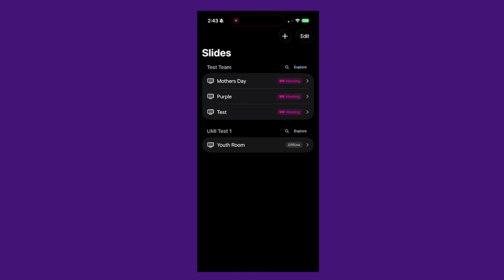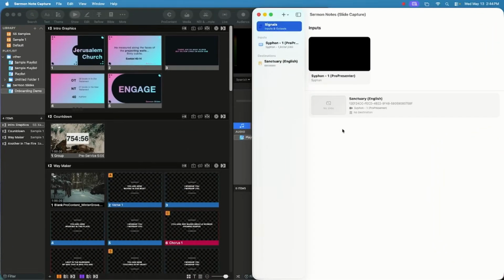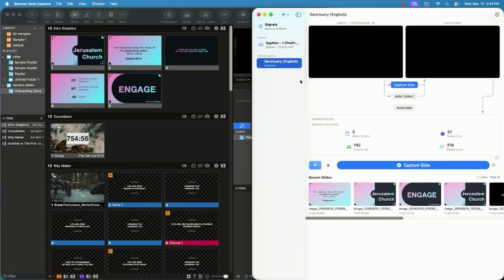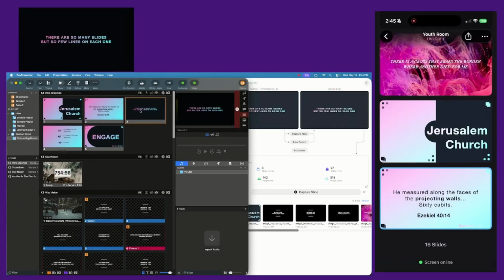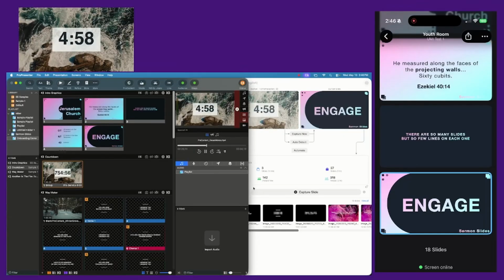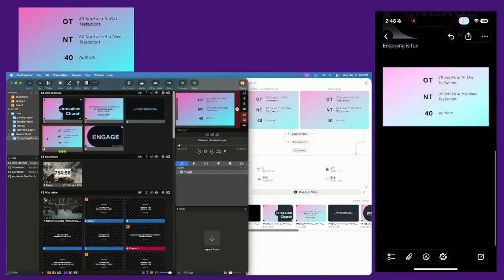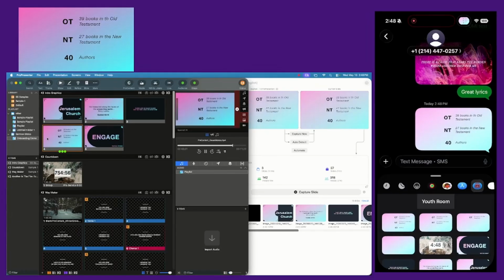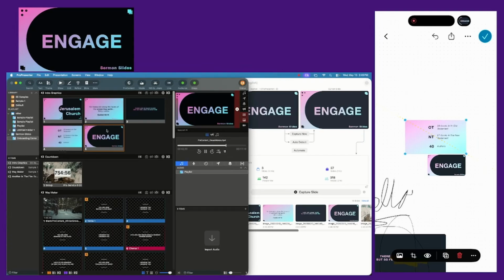Sermon Slides Beta Overview (for Churches)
This is our first peek into the Sermon Slides platform.

A quick overview into the mobile app, as well as one way to send the slides to your congregation, and 3 ways they can use them.